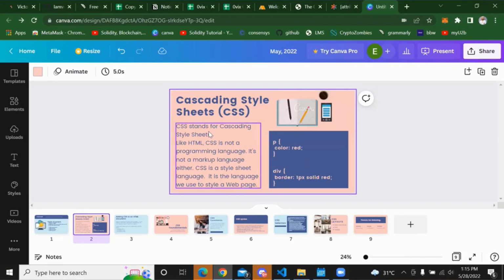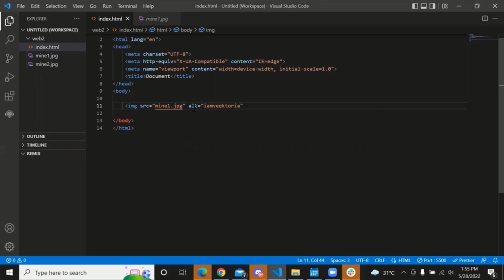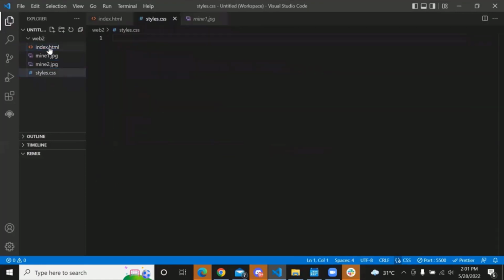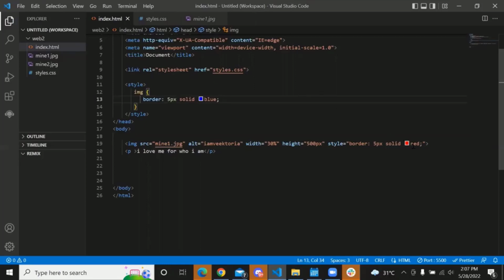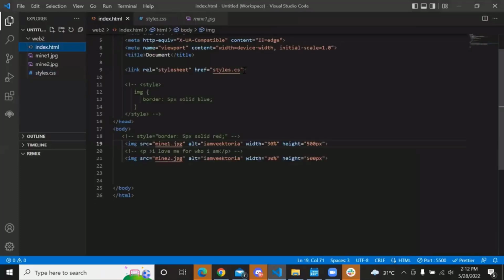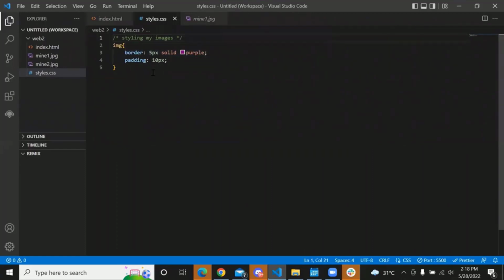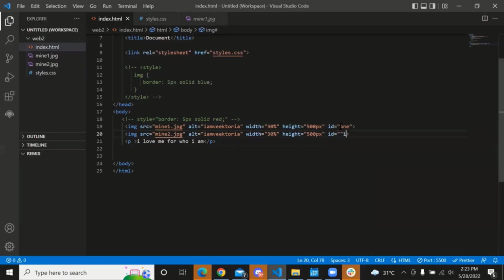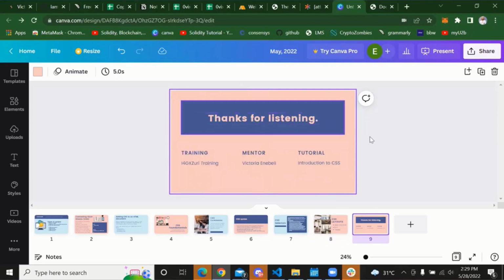Introduction to CSS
This tutorial is a 41-minute video introducing students to CSS. It explains CSS, how to add CSS to an HTML document, and CSS fundamentals like CSS comments, CSS syntax, CSS selectors, and CSS layout.